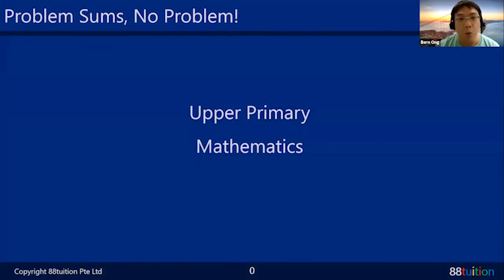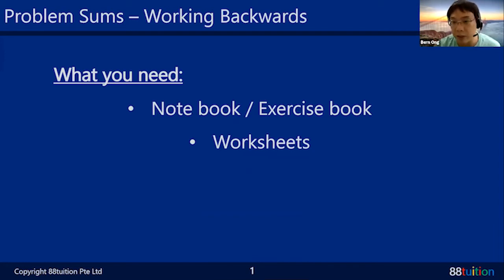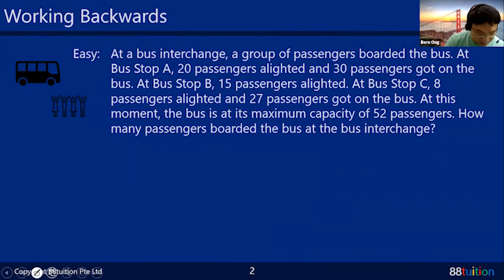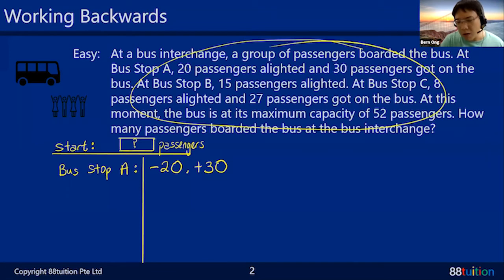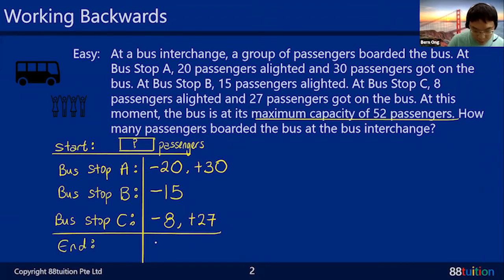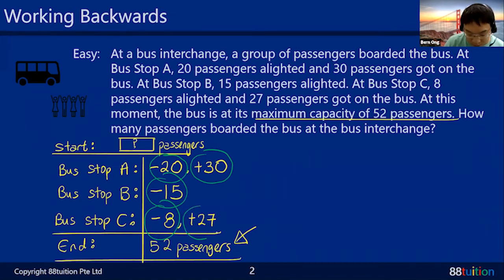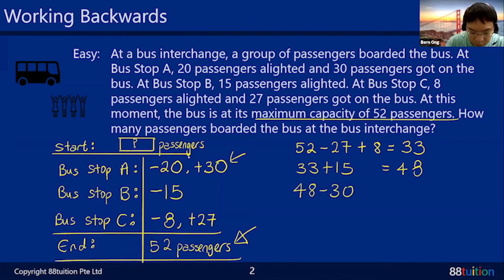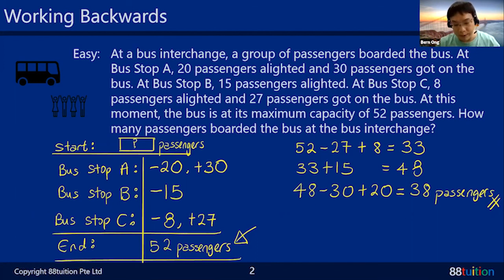Solving problems on Fractions - Working backwards!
Highlights of this lesson :
Problem Sum – Working Backwards